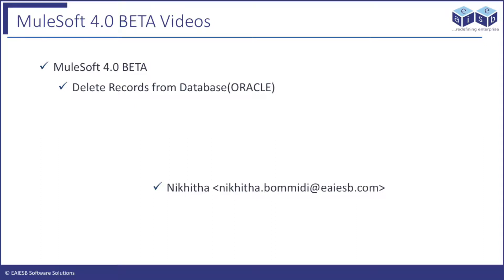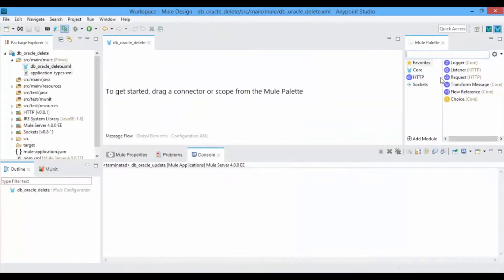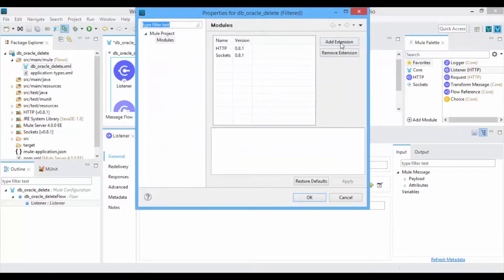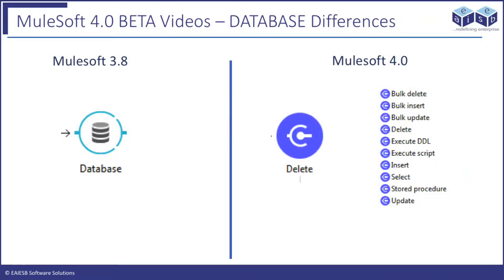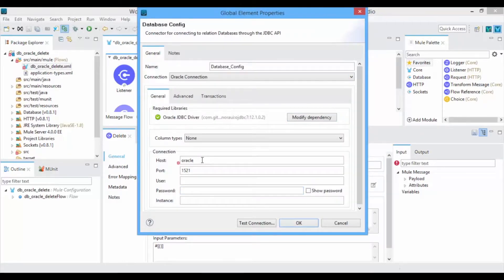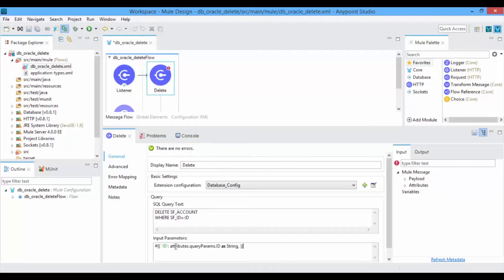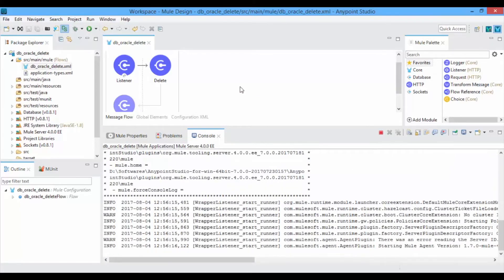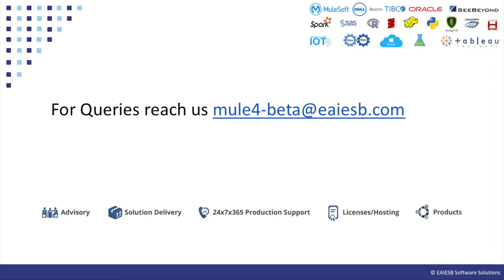Mule 4 Database Oracle Delete Demo